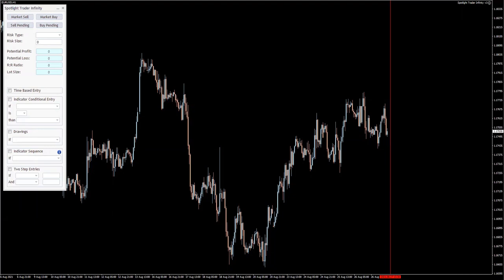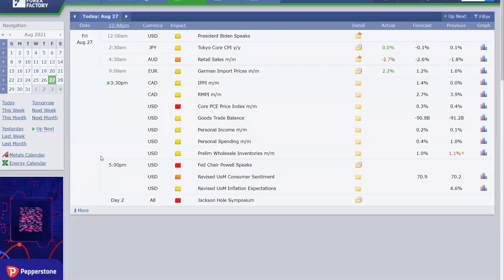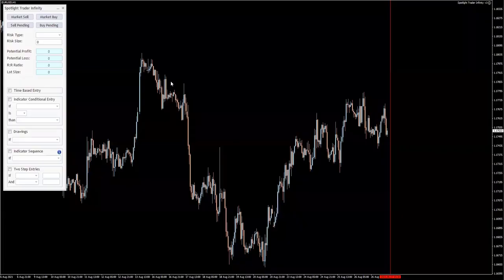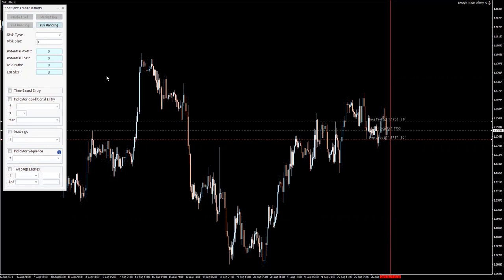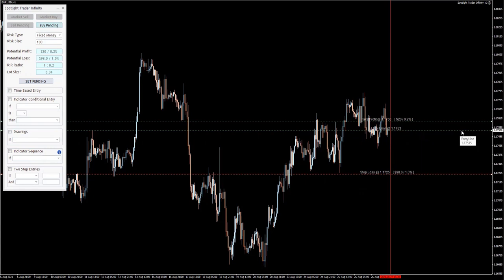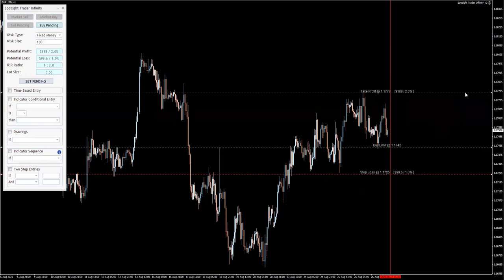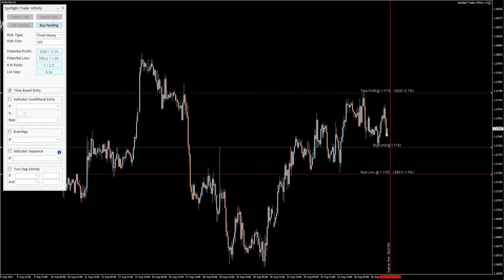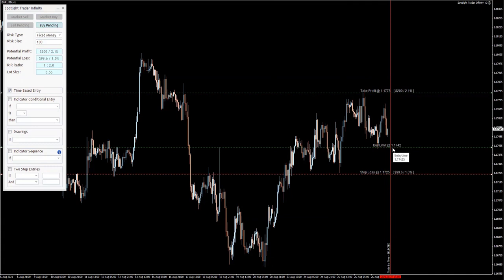Time Based Entries - Spotlight Trader